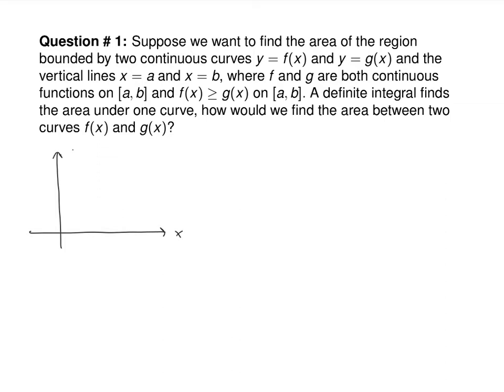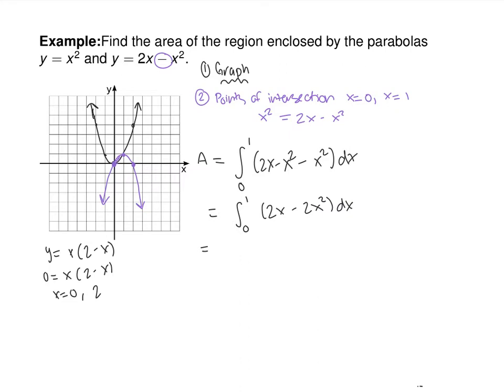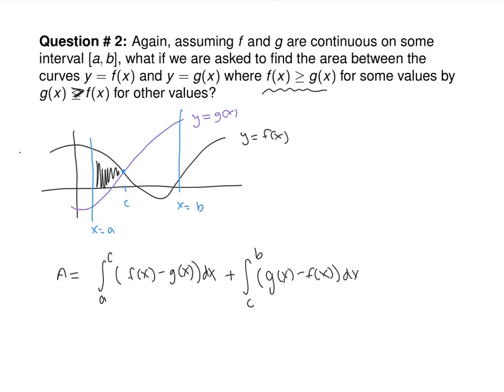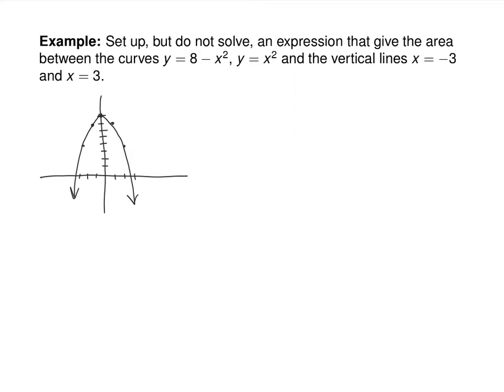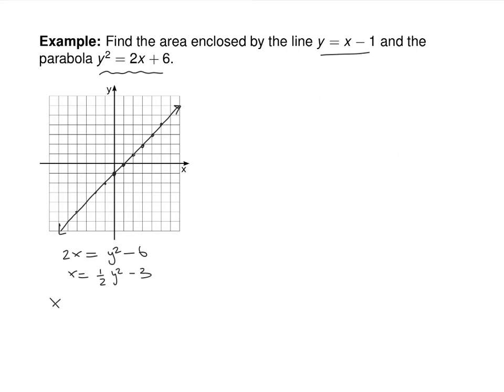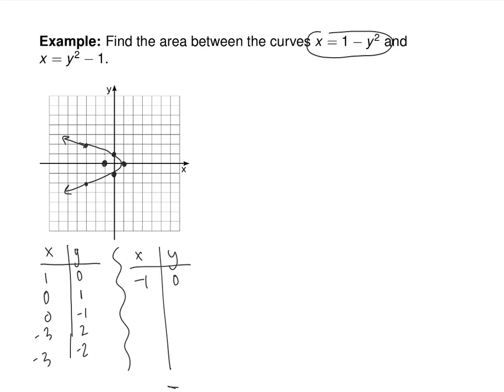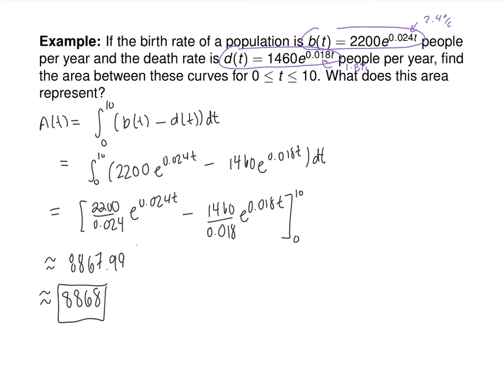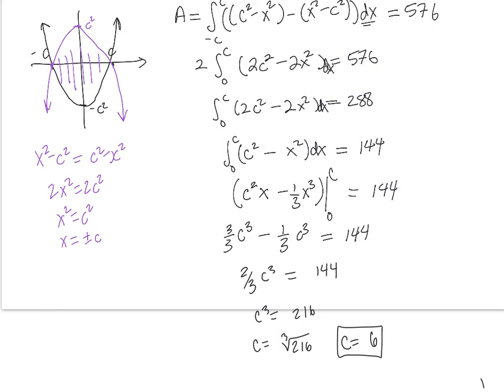6-1 Area Between Curves